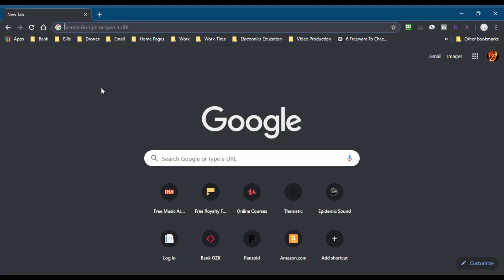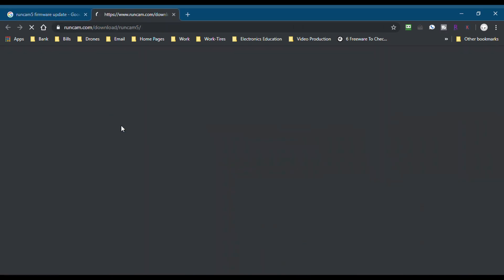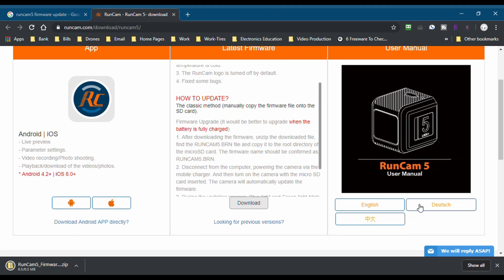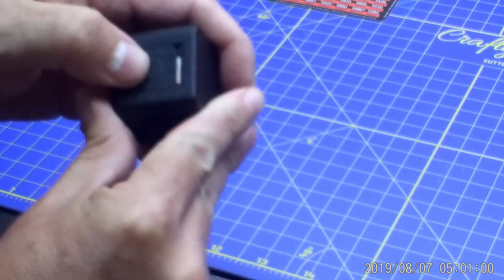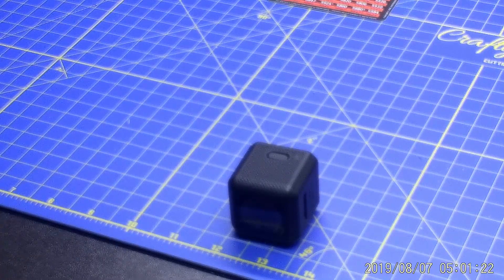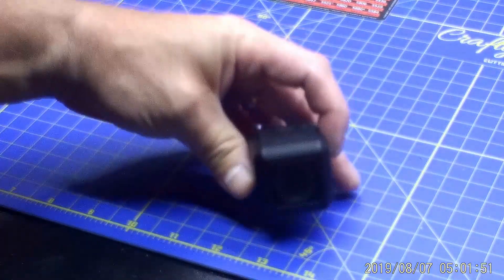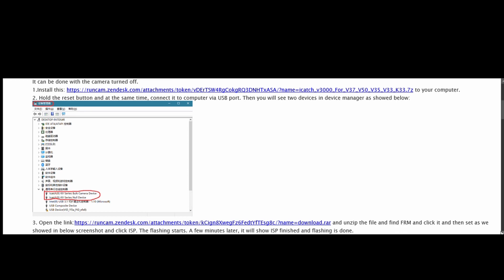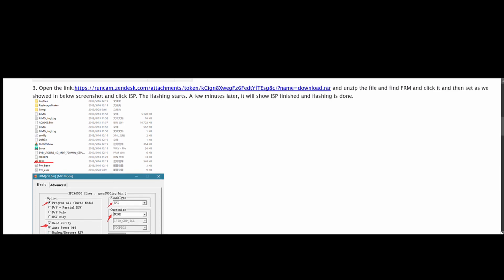Runcam 5 Firmware Update (Solved)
Normal Way
Lateset Runcam 5 firmware

Please try below steps to flash the firmware via computer:
It can be done with the camera turned off.
1.Install this to your computer.
2. Hold the reset button and at the same time, connect it to computer via USB port. Then you will see two devices in device manager as showed below:
3. and unzip the file and find FRM and click it and then set as we showed in below screenshot and click ISP. The flashing starts. A few minutes later, it will show ISP finished and flashing is done.